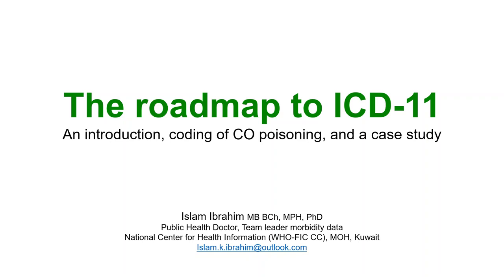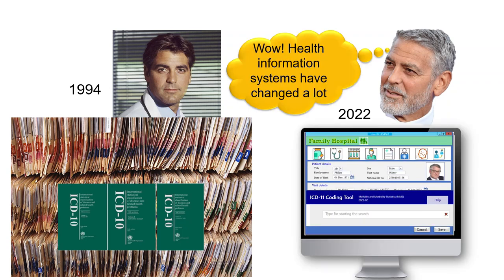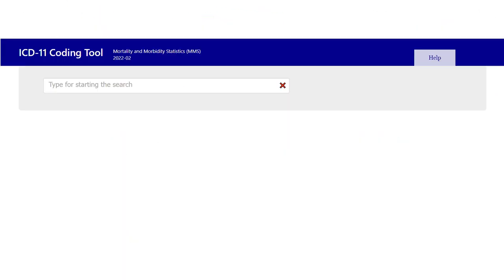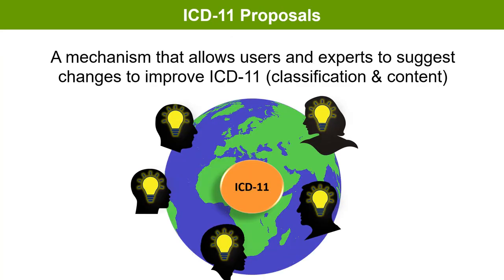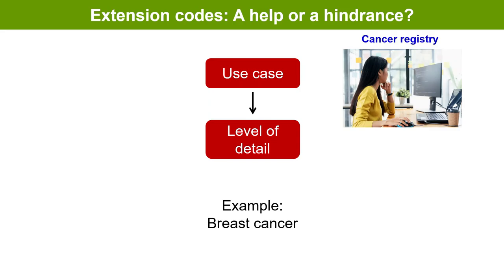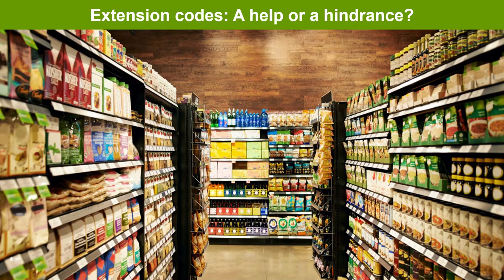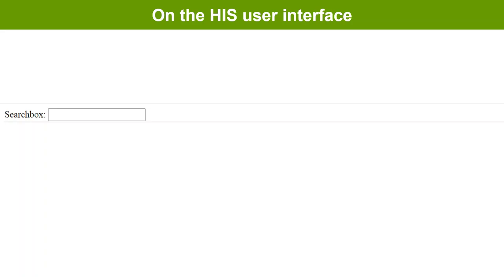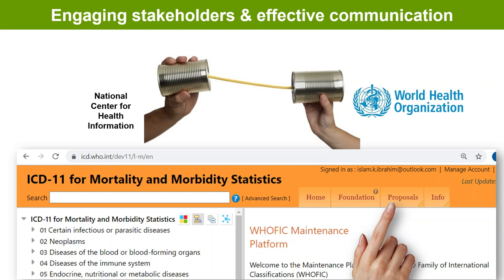Dr Islam Ibrahim lecture for the CO Research Trust 'The road to ICD-11'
Dr Ibrahim leads the morbidity data team at the National Center for Health Information, Ministry of Health, Kuwait.

Her team has successfully piloted and implemented ICD-11 in the biggest public hospital in the country.

The International Statistical Classification of Diseases and Related Health Problems (ICD) is the internationally recognized standard for reporting diagnoses that allows us to have health statistics for decision making at national and international levels. ICD-10 was released by the World Health Organization in the early 1990s, however, our health systems have remarkably changed since then. Electronic medical records are now the norm, and reimbursement in many countries is based on casemix systems that require a more detailed level of diagnosis reporting. These factors and more call for a new ICD to match the requirements of this digital age and eliminate the need for country-specific modifications that jeopardize the comparability of morbidity data.

ICD-11, which is completely electronic, was adopted by the World Health Assembly in May 2019. It is a global public good that is free to use and is annually updated. It also comes with a transparent proposal mechanism that allows experts and users from all over the world to contribute to improving its content.

This lecture, ‘The Road to ICD-11', introduces ICD-11 highlighting the different features and functionalities of its freely available electronic coding tool. Real-life examples demonstrate its use for reporting cases of CO poisoning. Finally, you are taken on an ICD-11 implementation journey using a case study, with a special focus on training physicians.